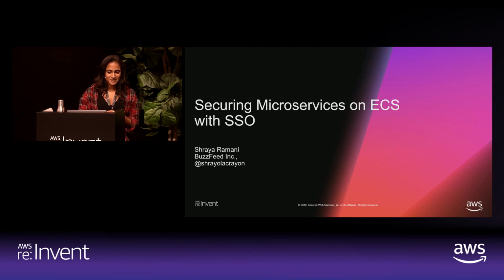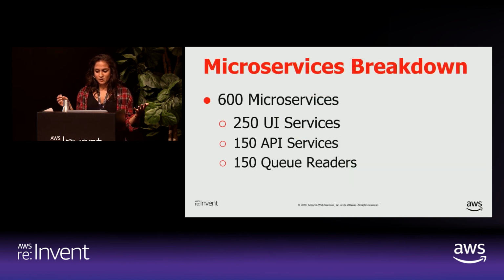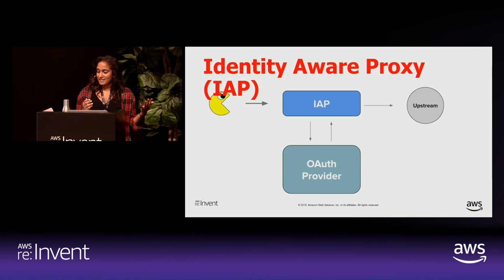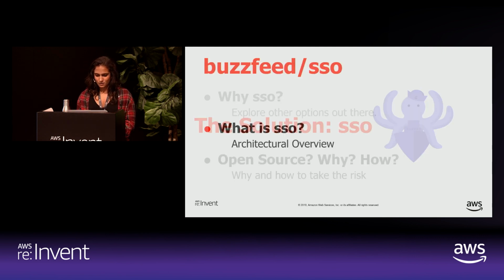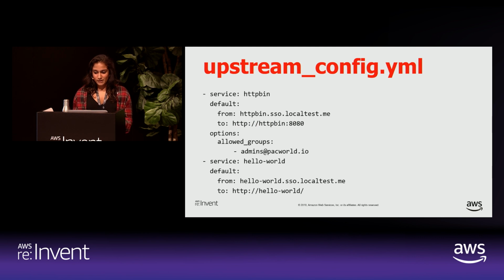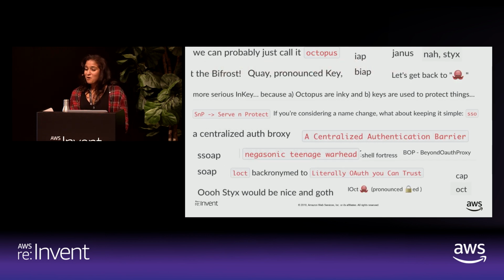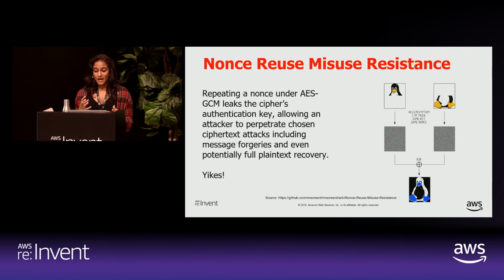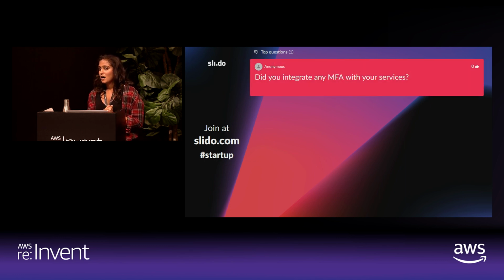AWS re:Invent 2018: Securing Microservices on Amazon ECS at BuzzFeed (STP16)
As BuzzFeed transitioned to a microservice platform build on Amazon ECS, it needed to secure a growing number of independent internal apps. The first solution was an open source OAuth proxy service deployed in front of each app, but this approach had a number of issues. In this talk, software engineer, Shraya Ramani, discusses BuzzFeed's experience and introduces SSO, a centralized authentication solution, which elegantly solved the problems faced by the company.